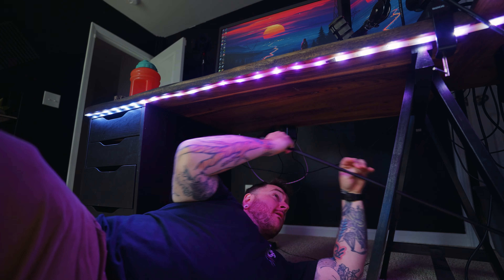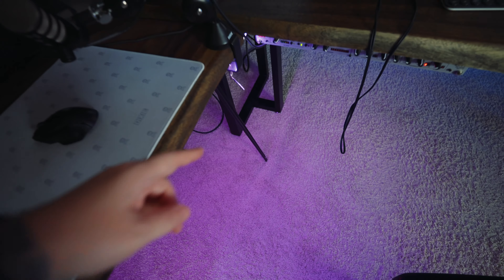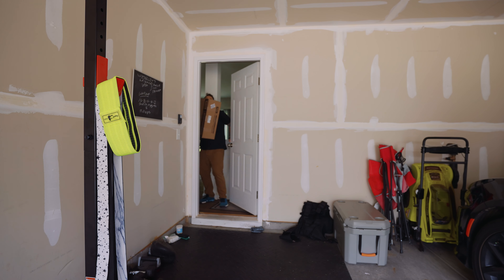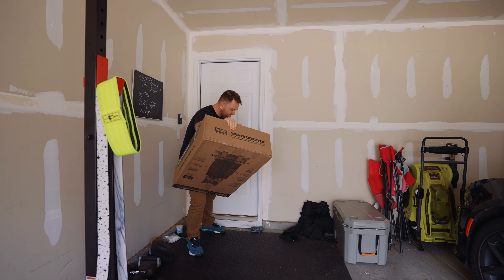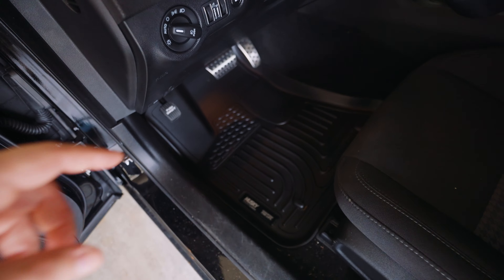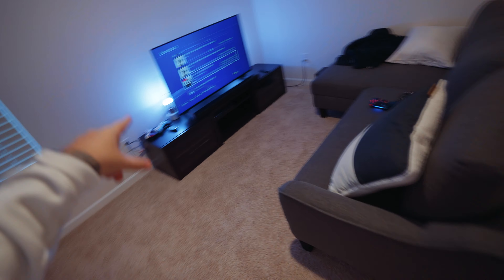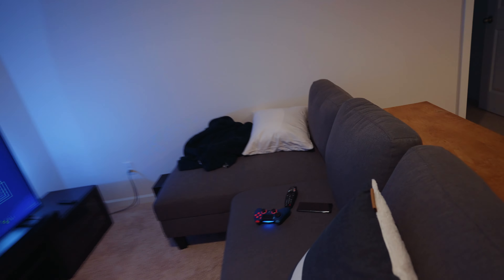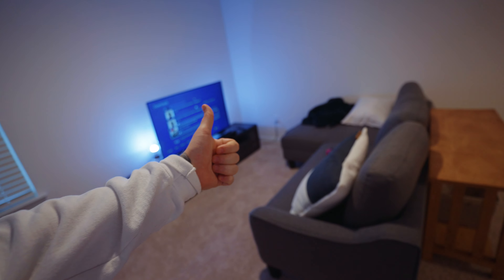My 2020 INSANE Dual PC Streaming Setup!!! BUFF UP WITH ASUS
BUFF UP WITH ASUS!!!

Today we Build and Setup my Dual Streaming PC, this isn't an in depth "How To Setup" This is just a update of moving into my 2 PC Stream Setup from a Single PC Setup.

CHEAP AMAZON LEGS

TV FOR PS5 AND XBOX!

USE CODE "BIGE" ON ALL YOUR GFUEL!!

SNAG A SECRET LABS CHAIR!

THE GEAR I USE TO MAKE VIDEOS AND STREAM: